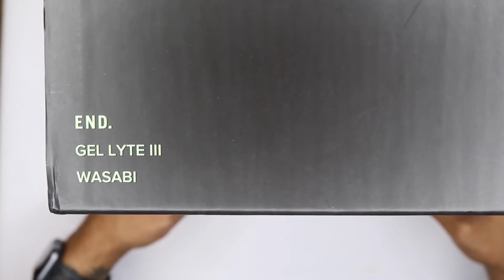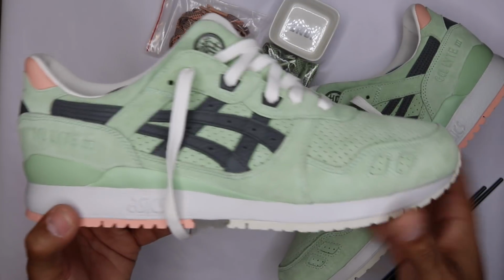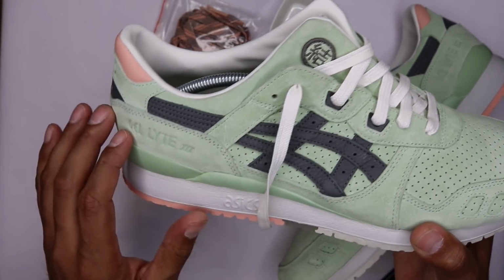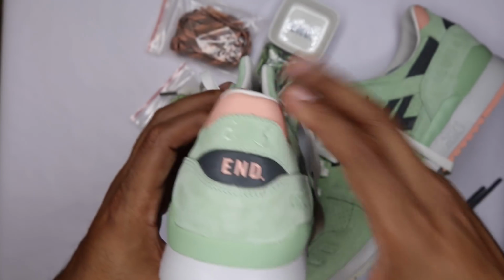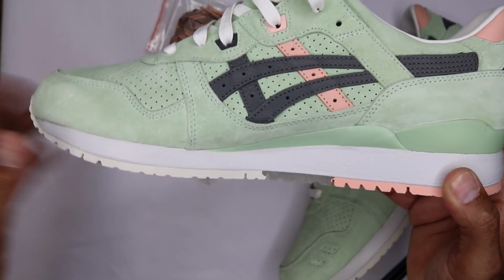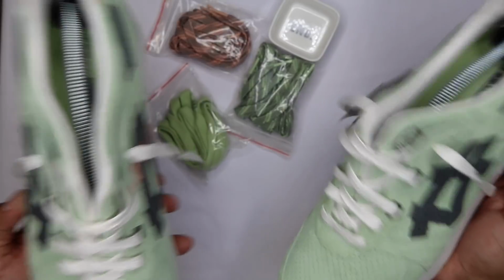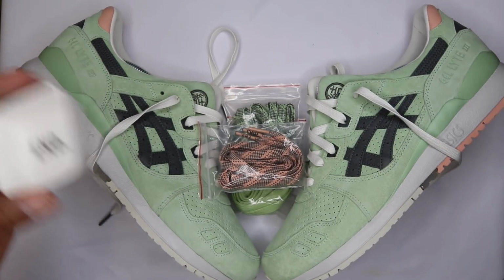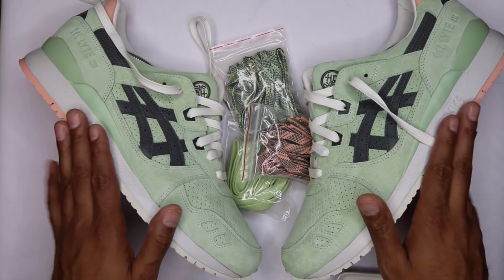END X Asics Gl3 WASABI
information

A fashion-food collaboration packed with flavour, END. and ASICS launch the GEL-LYTE III ‘Wasabi’.

A fresh take on a future icon, the new split tongue model packs some serious heat. Drawing on the flavour of the native Japanese herb wasabi, the GEL-LYTE III 'Wasabi' is designed to whet the appetite of sushi enthusiasts around the world.

Typically found growing alongside stream beds in the mountain river valleys of Japan, authentic forms of this Far Eastern delicacy are typically served as an accompaniment to traditional Japanese sushi dishes such as sashimi.

The GEL-LYTE III’s ‘Wasabi’ pigskin nubuck uppers mimic the seafoam green colour of wasabi, paired with ASICS' stripes in an atmospheric gunmetal grey to depict the rocky regions in which the herb originates. Tropical peach tone accents sit in complement to the green to reflect the classic combination of sashimi, wasabi and pink pickled ginger.

Pushing the boundaries with its sole, GEL cushioning, and signature split tongue, the END. x ASICS GEL-LYTE III 'Wasabi' is finished with an END. Japanese character patch on the tongue, dual-branded leather footbed and heel patch.

Repackaging the sushi experience for the global sneaker enthusiast, the sneaker is packaged in a custom END. x ASICS bento box, complete with END. branded wasabi bowl and chopsticks; elevating the collaboration to deliver an immersive food-fashion experience grounded in traditional Japanese cuisine and custom.

The END. x asics GEL-LYTE III 'Wasabi' is now available for registration on END. Launches.